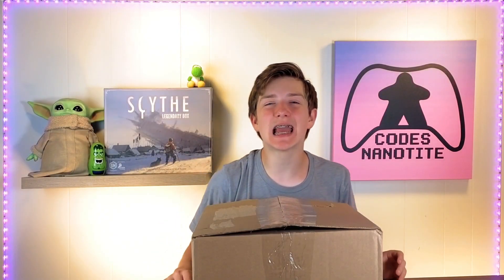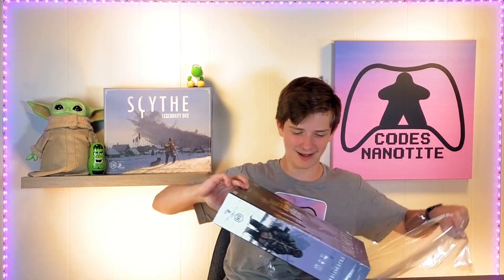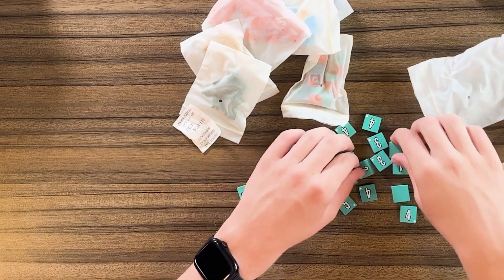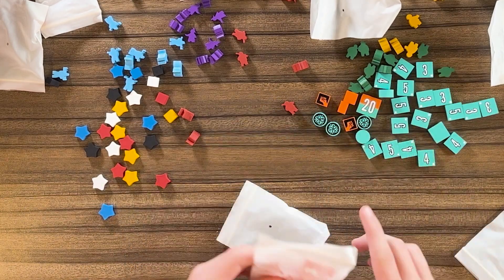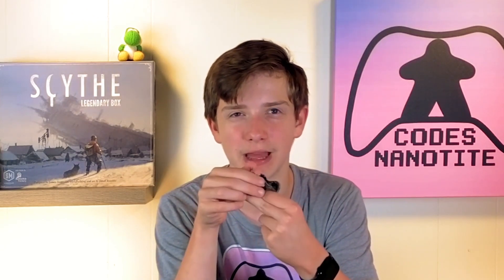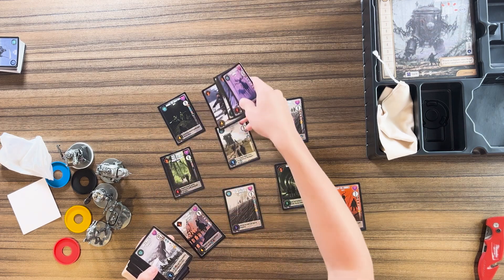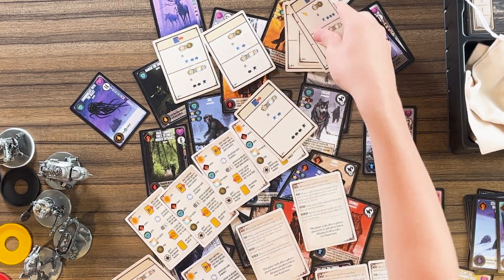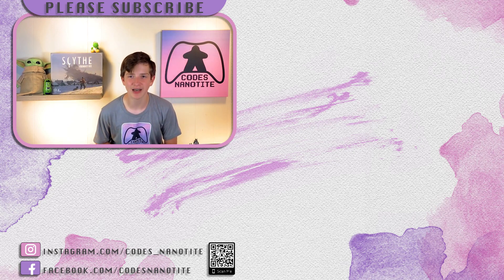Expeditions Ironclad Edition Unboxing